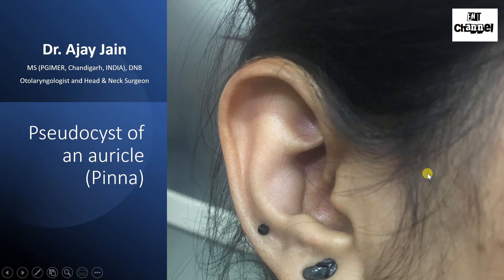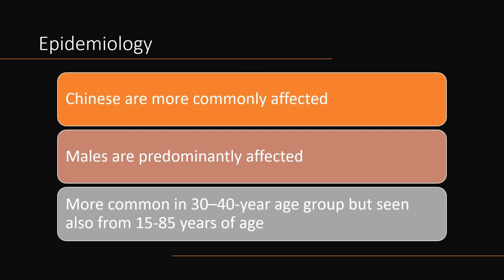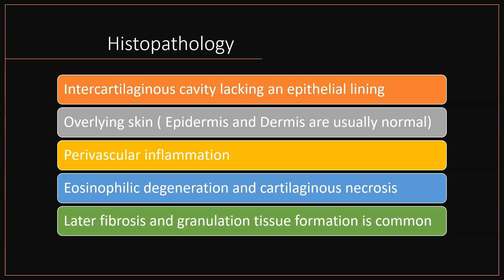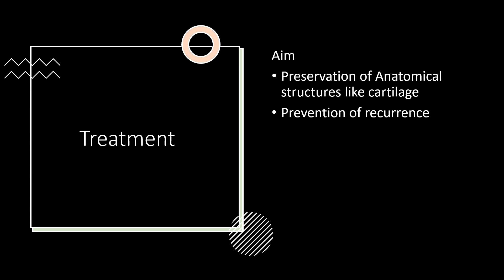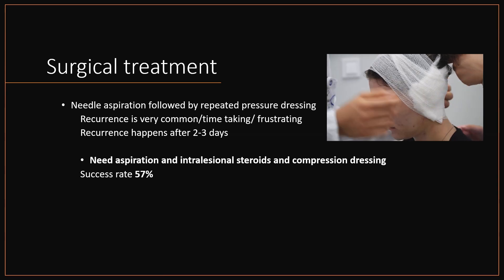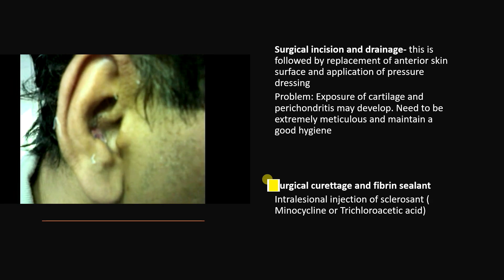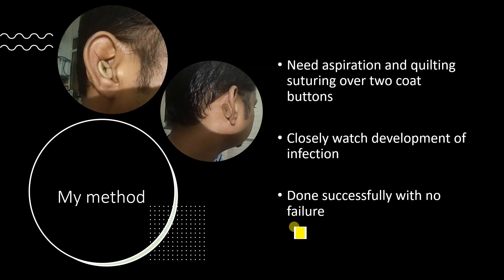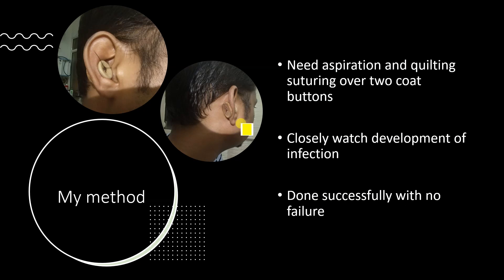Pseudocyst of auricle-Etiology, Epidemiology, Medical and Surgical treatment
Pseudocyst of pinna or auricle is benign, non-inflammatory swelling of cartilage of pinna. The author discusses the definition, etiology, prognosis, diagnosis, histopathology, medical and surgical treatment of the lesion and describe his personal experience.